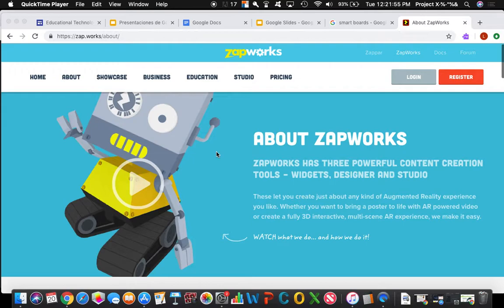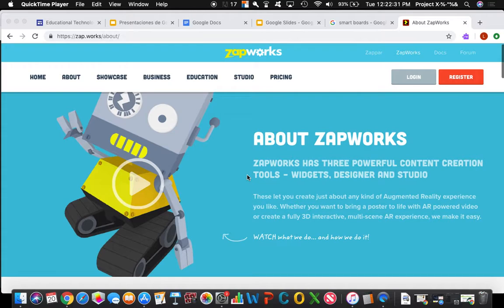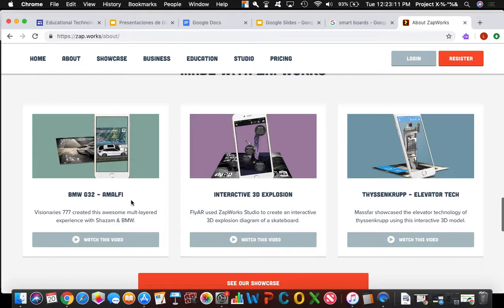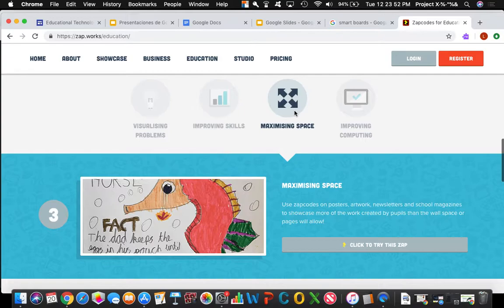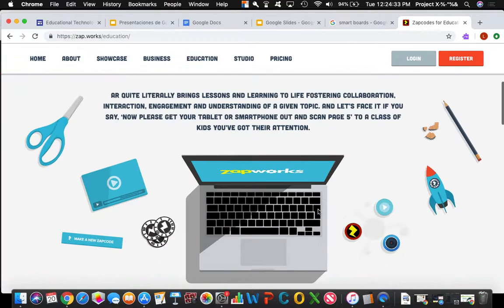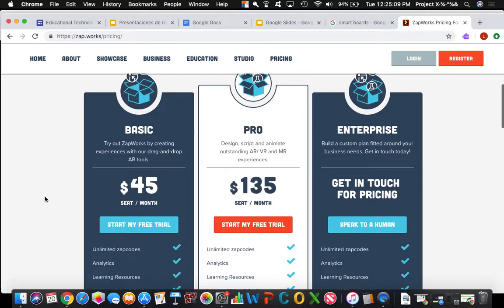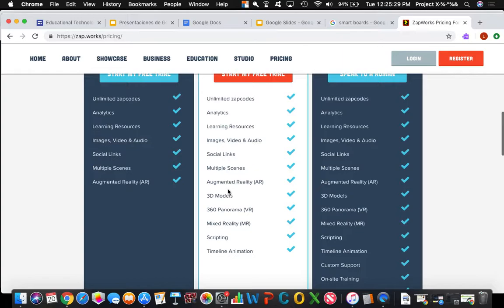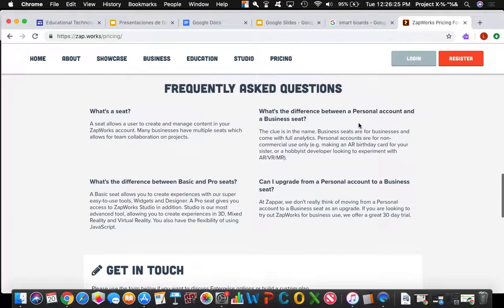Augmented Reality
Augmented Reality can be used to teach students and use it in a classroom to explore topics like you have never experienced before. Using the website Zapworks, you can create your own version of augmented reality, watch it and hear me talking about this!